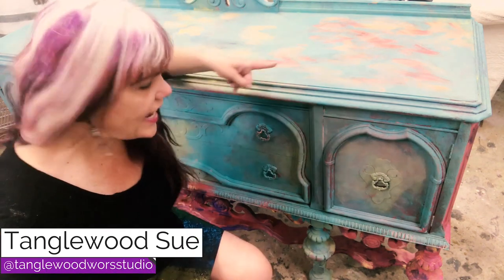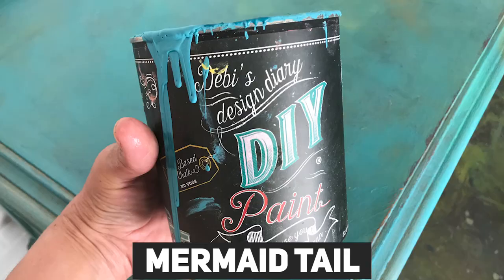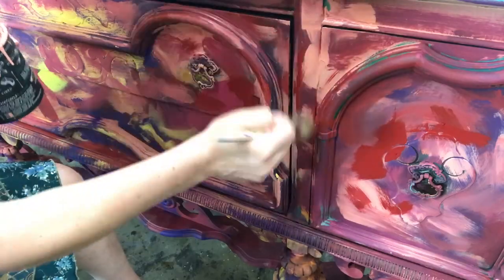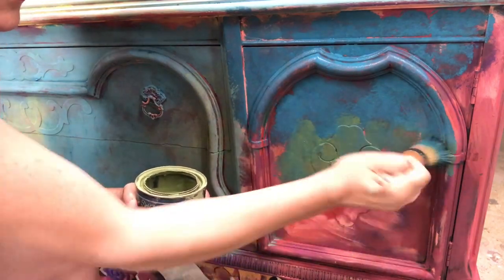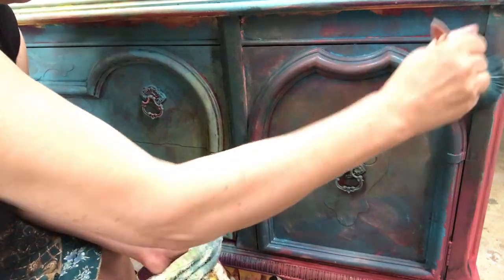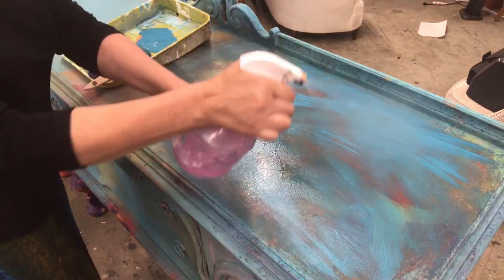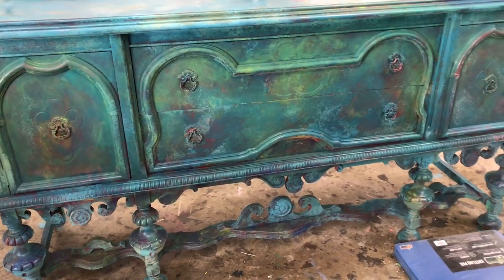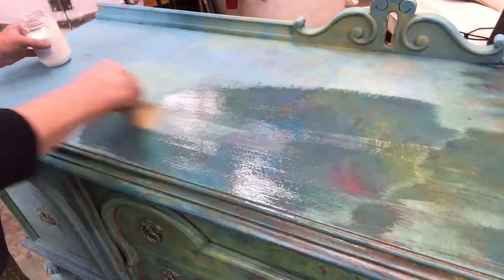How to Blend Chalk Paint on Furniture 🖍 Blending Chalk Paint in an Unexpected Way (Opal Effect)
Demonstrating using what I call the ‘Opal Effect’ I’ll be teaching you how to blend chalk paint on furniture.

➡️ Blending chalk paint can at first seem challenging, but it doesn’t have to be!
To give you an idea of what to expect when blending chalk paint, I’ll be showing you how it’s done by revealing the process from start-to-finish.

Talking you through some of the things to think about when blending chalk paint on furniture, this video is perfect for beginners who are still learning the basics.

Take a look at my recent tutorial to learn how to blend chalk paint now!

💬 Let me know what you think of this chalk paint blending tutorial in the comment section below.

Weaving crazy stories and art together to the delight of her loyal fans, it’s Sue’s mission to share all of her favourite tips and tricks when it comes to painting furniture.

Whether you’re learning how to paint furniture for the first time, or are looking to maximise your output, this channel is full of inspiration. 🪴

👍 Let’s Connect!

🏬 Tanglewood Works
5132 Baltimore Avenue
Hyattsville MD
20781